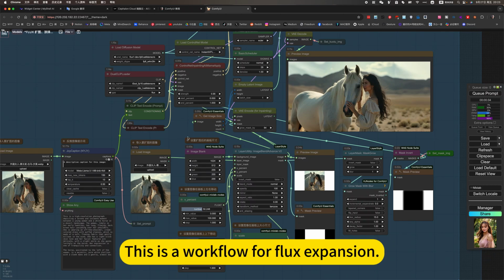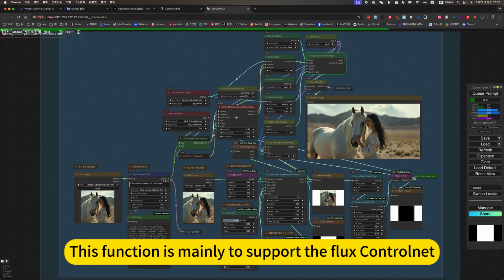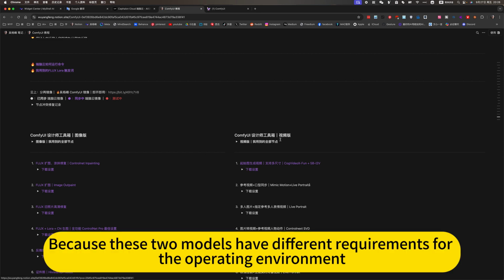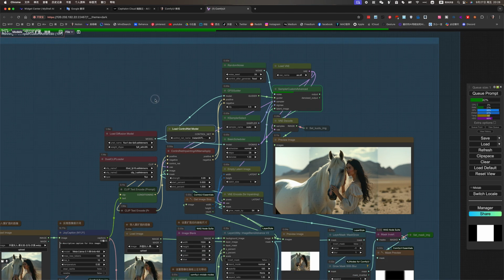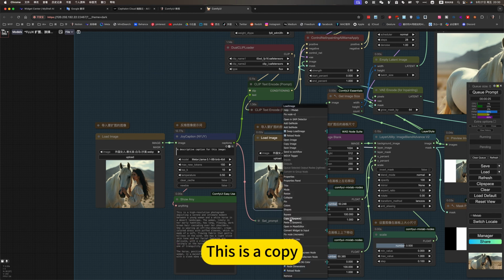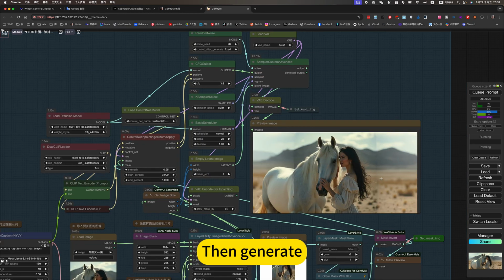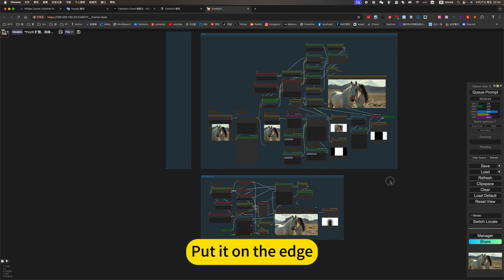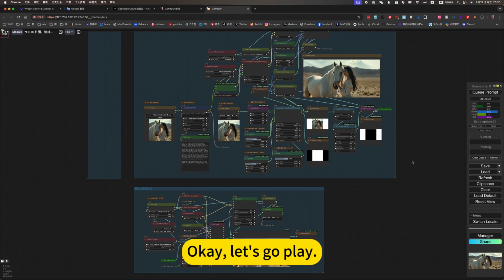FLUX OutPaint｜Controlnet Inpainting｜ComfyUI｜Workflow Download Installation Setup Tutorial